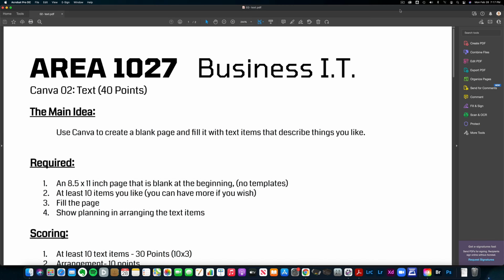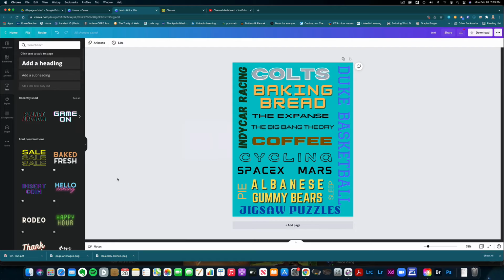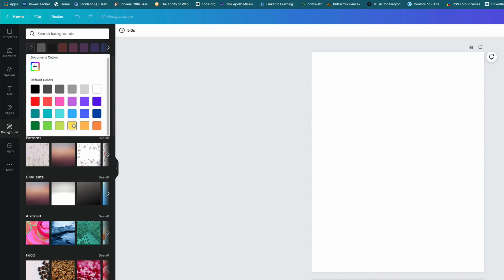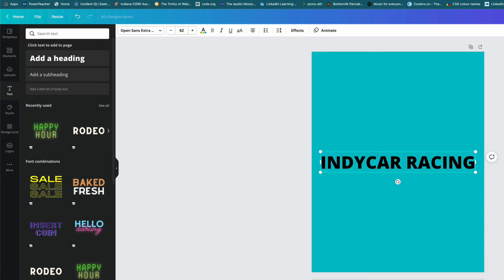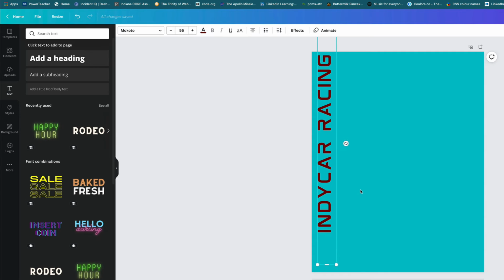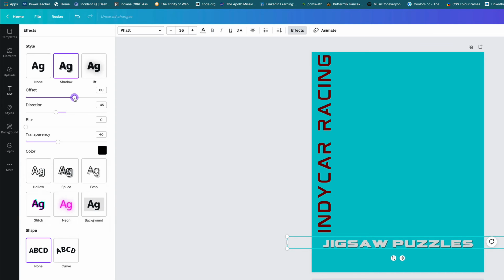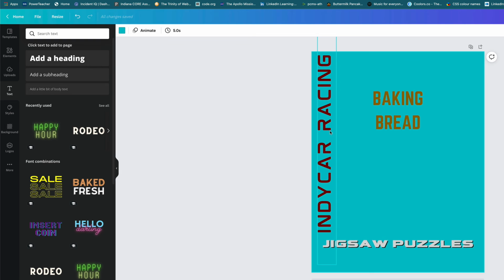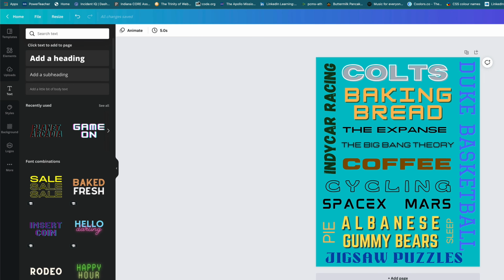BIT - Canva 02: Text